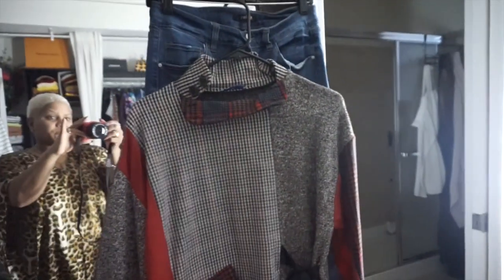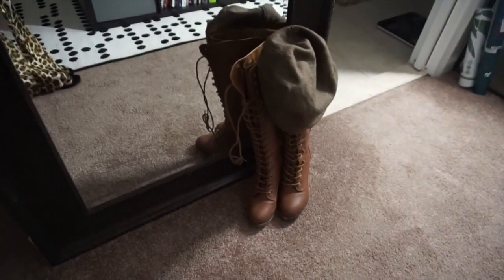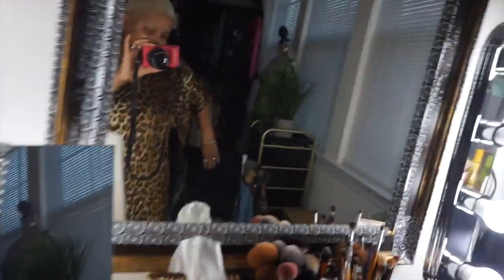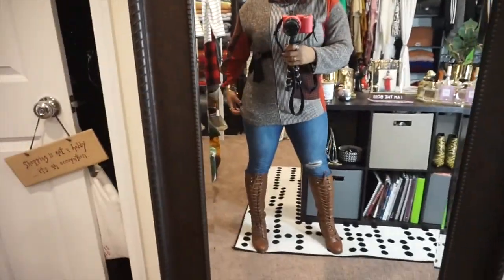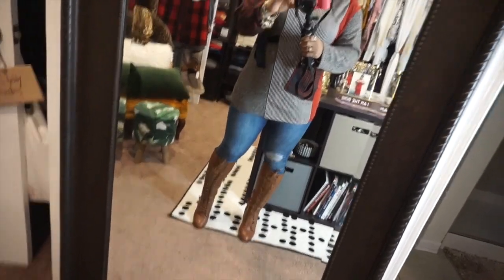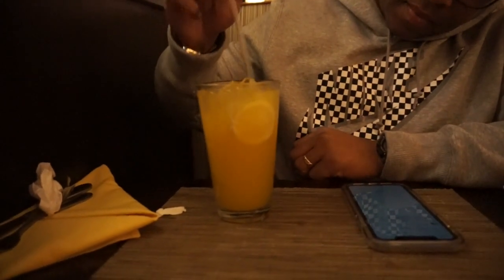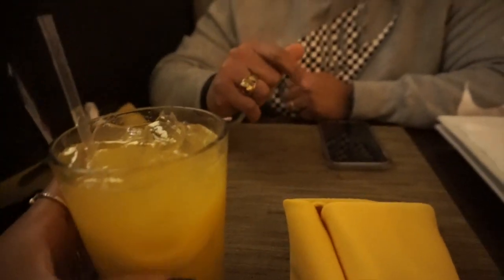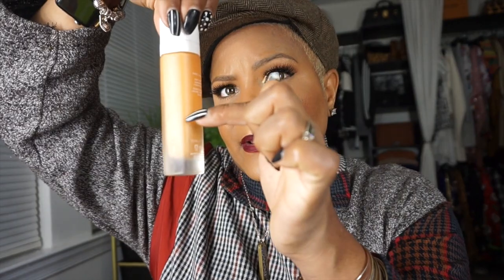Style-Vember Day 3 GRWM Juvia's Place + Date Night With Boyfriend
I finally got a chance to try our the Juvia's Place complexion collection.  My initial thoughts and review after wearing on a date night with my secret boyfriend...shhhhh.  GRWM OOTN head to toe style and why I wore what I wore.

Xoxo,

Steph💜

Editing by: EclecticNista

Camera: Canon Rebel T3i & Sony A50000

💜PoshMark: http:/PoshMark.com/closet/eclecticnista

💜Snap Chat EclecticNista

💜Snap Chat JazzyFly125

EclecticNista